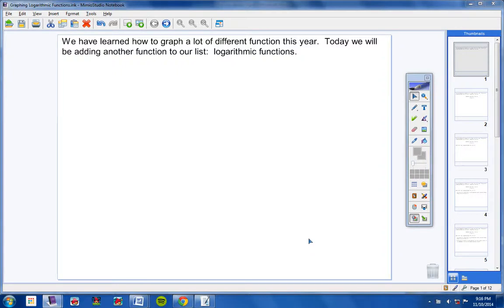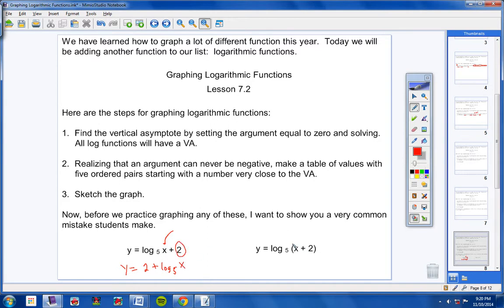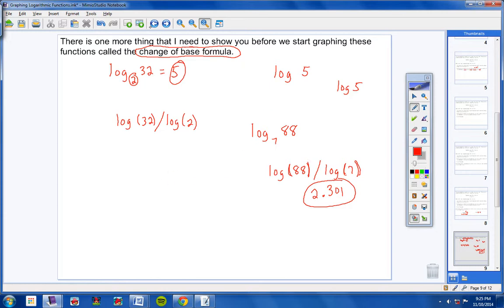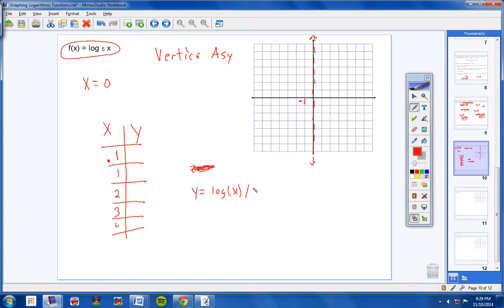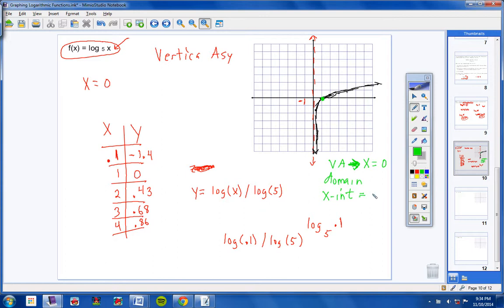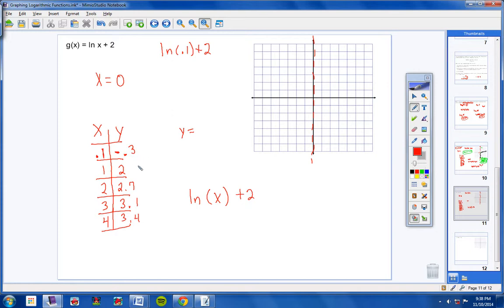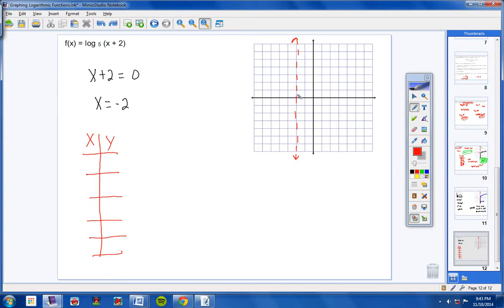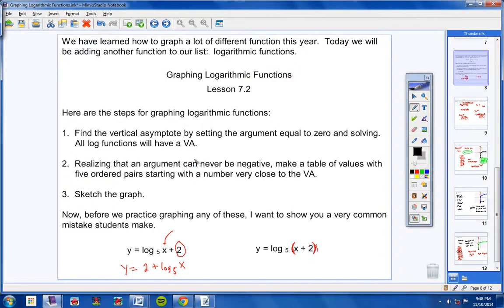Graphing Logarithmic Functions